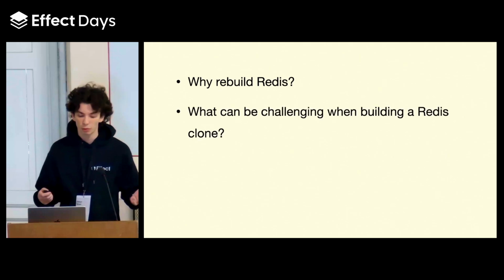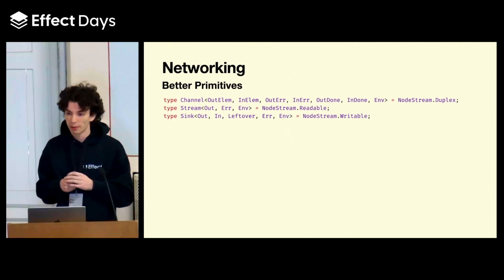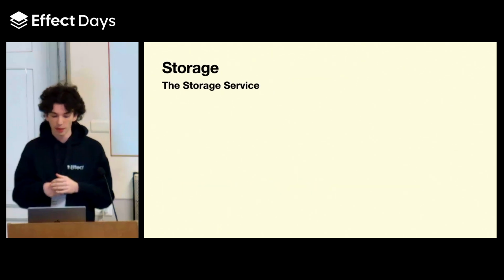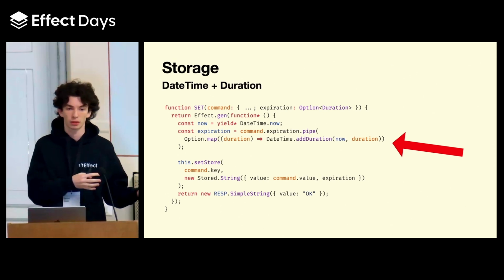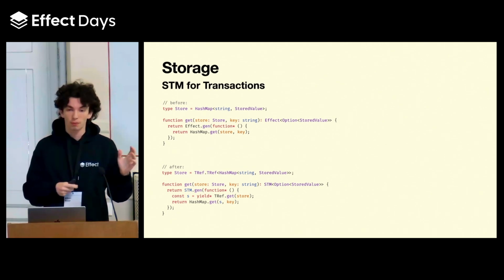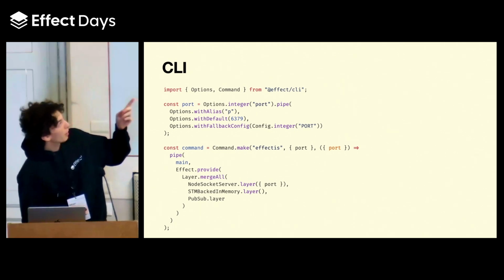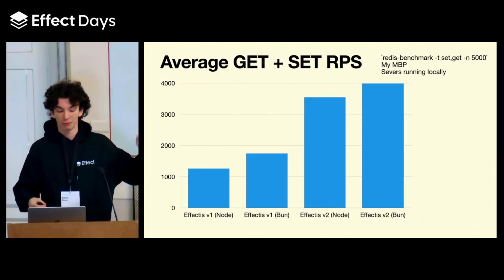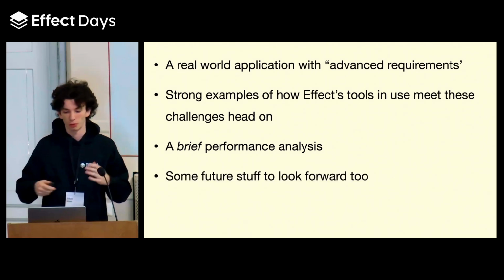Rebuilding Redis for Great Effect | Ethan Niser (Effect Days 2025)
In his talk at Effect Days 2025, Ethan Niser walks through Effectis, a Redis-compatible server built entirely with Effect, showing how Effect’s primitives help tackle a real-world system’s challenges: TCP networking, expiration and persistence, pub/sub, transactions with STM, and more.

Whether you're an Effect power user or just curious what building real systems with production-grade TypeScript looks like, this talk is full of practical insights and sharp thinking.